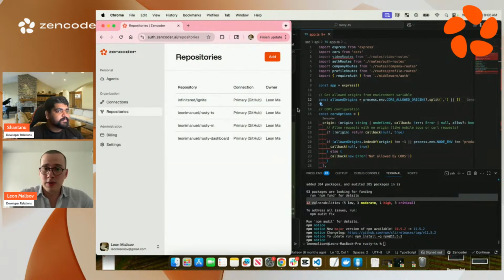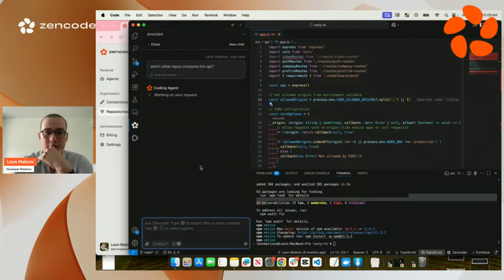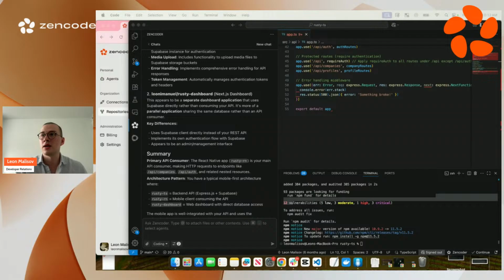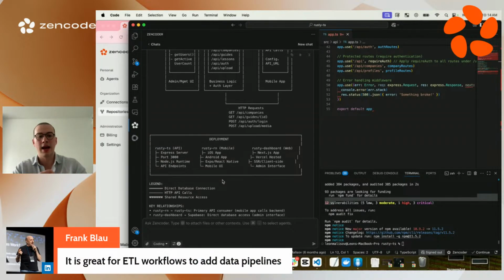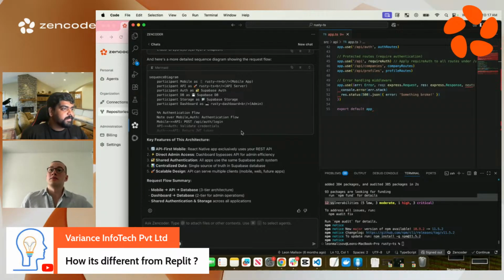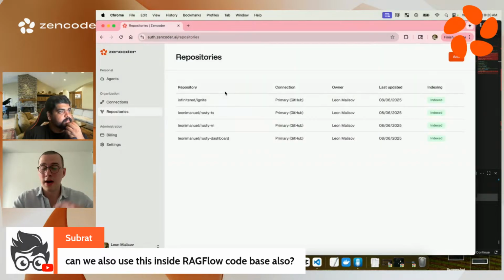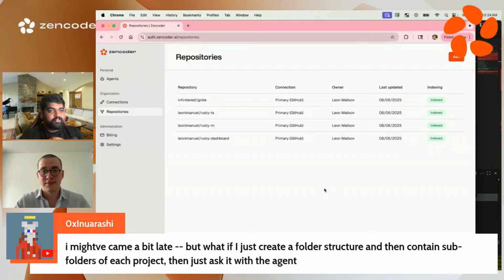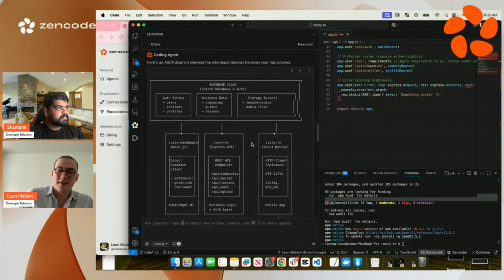Multi-Repo Intelligence with Zencoder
Join us on August 6th to discover how Zencoder's Multi-Repo Search transforms development across distributed codebases. This game-changing feature enables AI to understand your entire code ecosystem, eliminating repository barriers.
Learn how Multi-Repo Search helps teams:

- Reference APIs and schemas across repos without constant context switching
- Understand complex microservice architectures spanning multiple repositories
- Generate context-aware code based on your full codebase, not just the current repo
- Identify cross-repo dependencies and suggest necessary updates automatically
- Accelerate onboarding by providing newcomers with relevant examples from anywhere
- Reduce tribal knowledge bottlenecks by surfacing information across repositories

Whether you're managing microservices or enterprise applications, see how Zencoder eliminates the cognitive load of working across repositories, helping teams build better software faster.
Space is limited—register today!